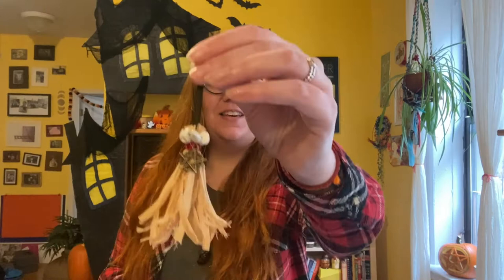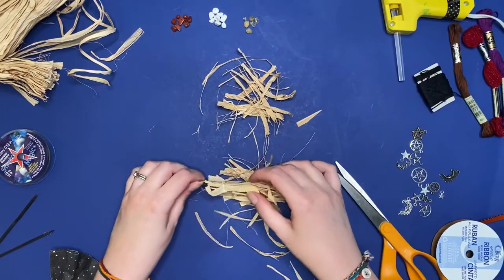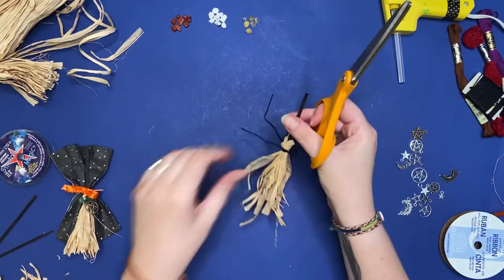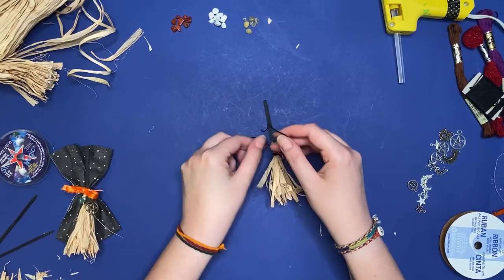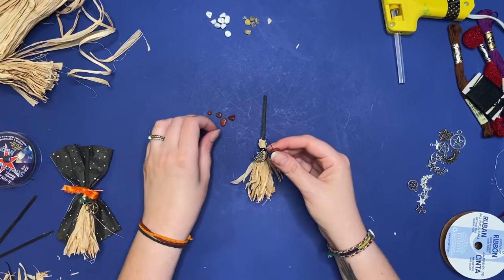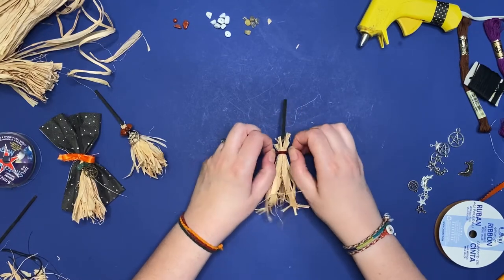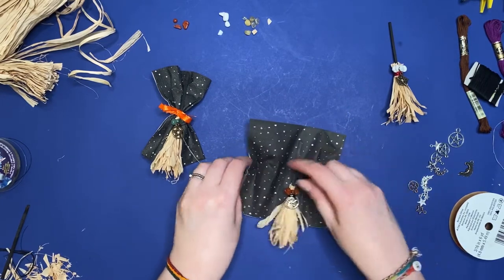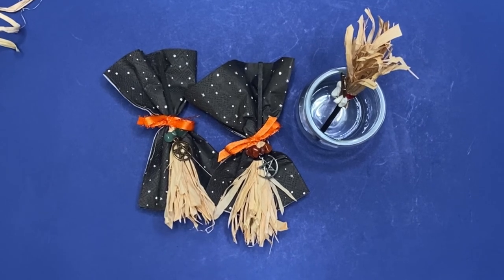DIY Mini Witch Brooms Tutorial: Quick Halloween Craft Projects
These mini witch brooms are an easy Halloween craft project, or just a fun way to add some witchy decor to your home all year long! This beginner-friendly tutorial includes all the details you need to make this inexpensive craft project. Hang these witch brooms on a banner, place on an altar, or tie to cocktail napkins to add to your Halloween tablescape or candy bar!

SAFETY FIRST
Make sure you remove all of the charcoal/lit end of the match before making your mini witch broom. If your brooms will be touching any food or drink items please use toothpicks or skewers instead of matches, which could be treated with chemicals. In this video I tie the brooms to cocktail napkins - these napkins are only meant to sit under a drink, not wipe food or faces.

SUPPLIES

Skewers or Used Matchsticks
String (I used embroidery floss)
Metal Charms
Gemstone Beads
Stretch Magic

If you try this craft project, tag me @jessiekatzgreenberg on your favorite platforms, I'd love to share what you made!

ABOUT ME

Hello! I’m Jessie, a life-long crafter with 10+ years as a graphic designer who loves upcycling, fiber art, and hand lettering. Most importantly, I love sharing these things with YOU!